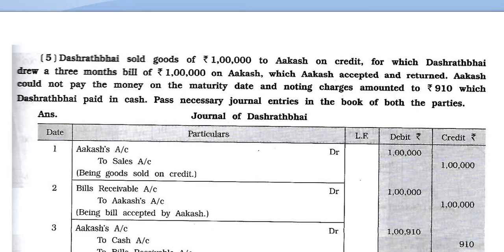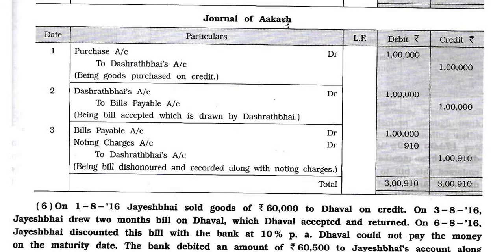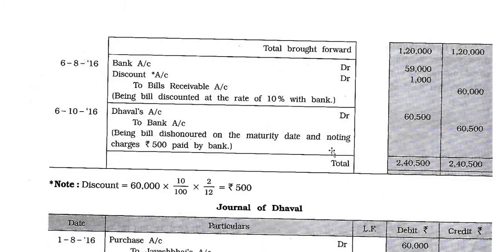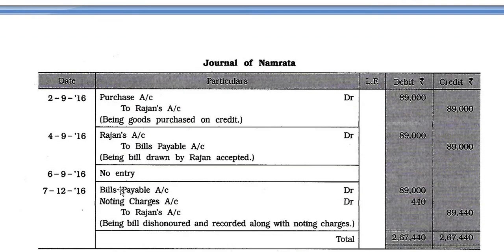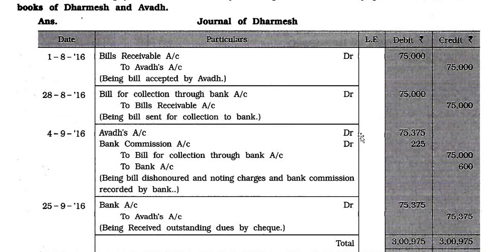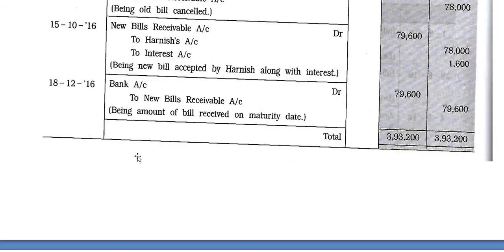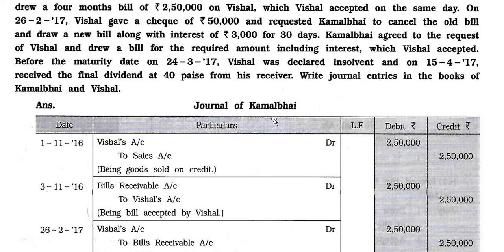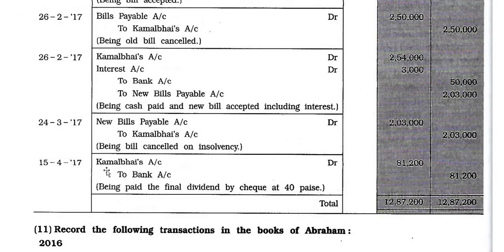Elements of Accounts Std. 11 Part 2 Chapter 4 Exercise Date 19-09-20 By - Trupti Pandya